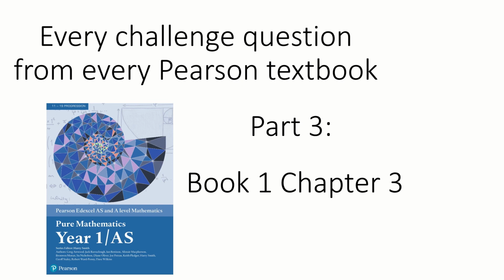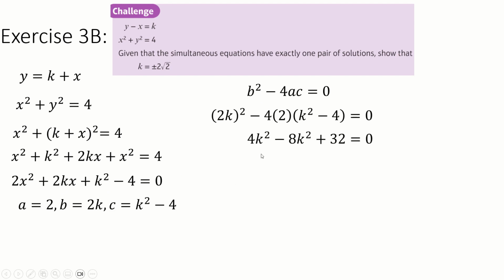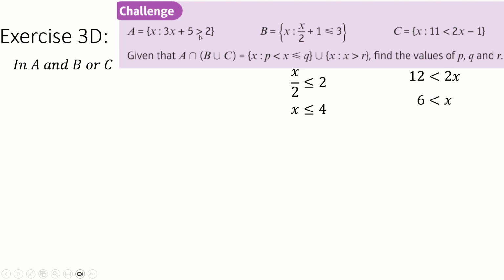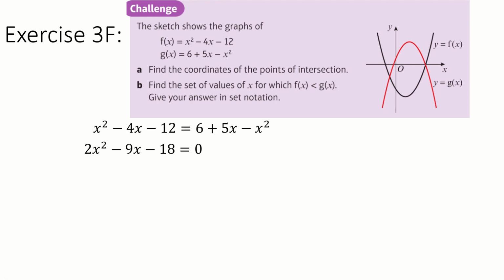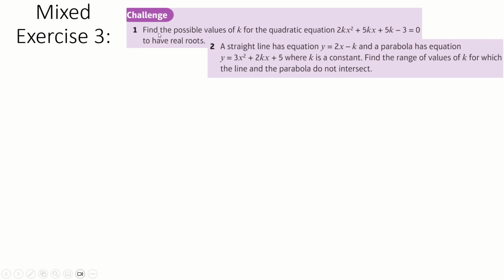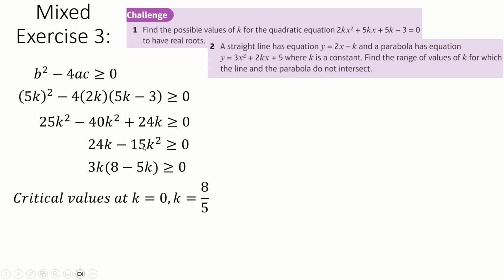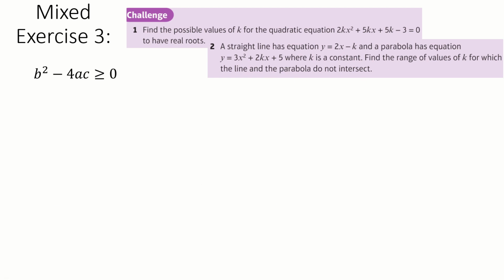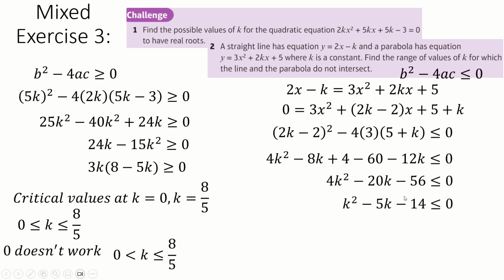Doing every challenge question in the textbooks. Part 3